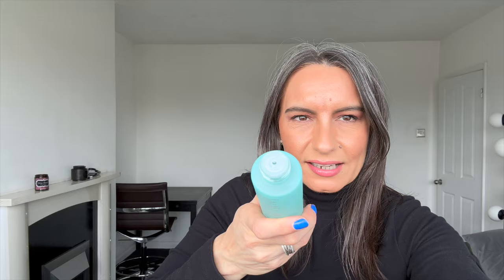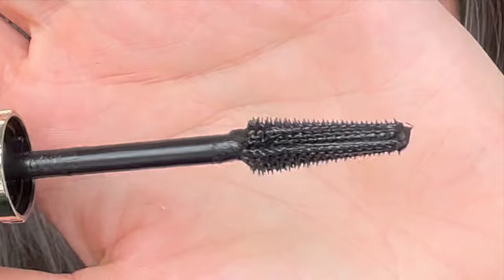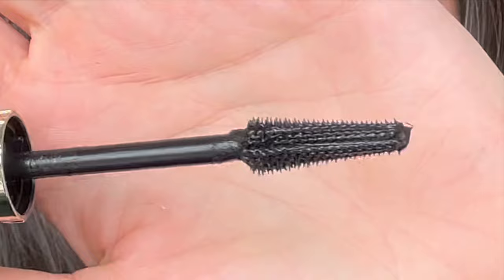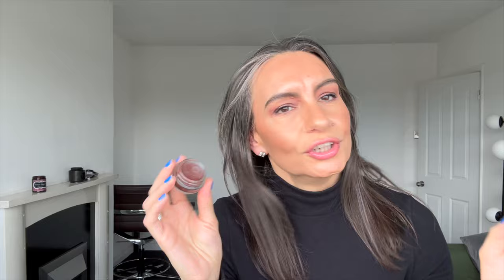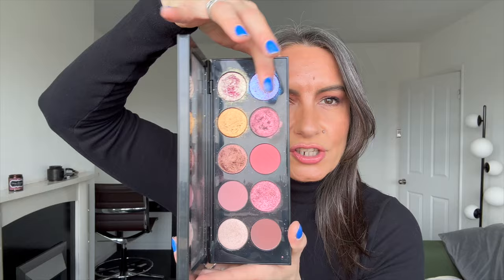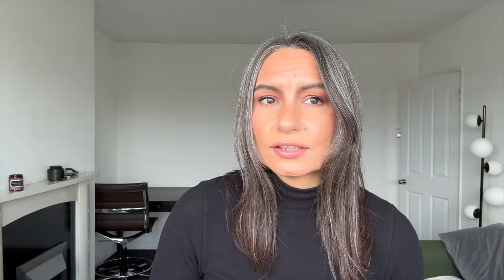February 2024 Favourites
Hi Guys!

Sorry it's late, life has been INSANE!  BUT I have had time to get some new make up and keep a list of the things I have LOVED using in February.

Products Mentioned:

Trip CBD Oil (1000mg)

L'Oreal Panorama Mascara in Black

Pat McGrath Huetopian Dream

Elemis Pro Collagen Marine Cream (Ultra Rich)

Elemis Pro Collagen Moisture Essence

Discounts!

VIVAIA Official Website and Instagram @VIVAIA_OFFICIAL

Protein World (not valid on subscriptions):
use code: PWCATH

Quick Links:
The Body Shop
Pat McGrath

About Me:
Age: 45
Skin Type: Oily/Combination
Skin Tone: Neutral/Warm – Dior Forever Skin 2W, MAC NC20, Hourglass Ambient Glow Foundation shade 7.5, Pat McGrath Skin Fetish Light 6 (in winter)